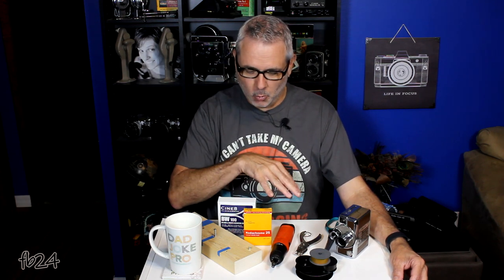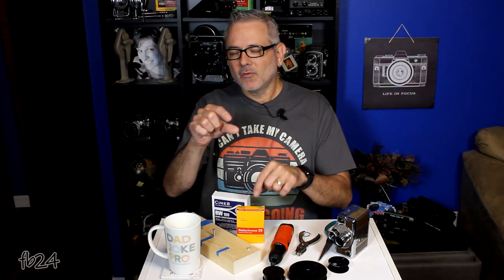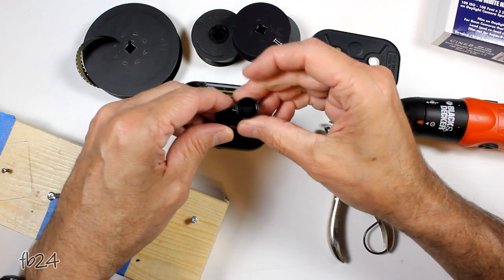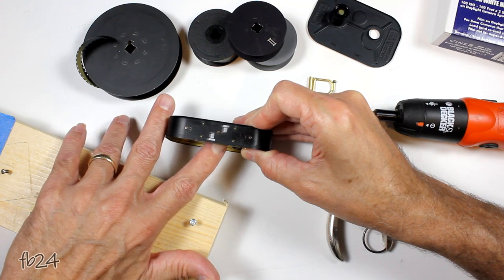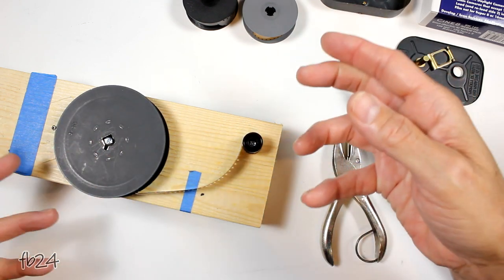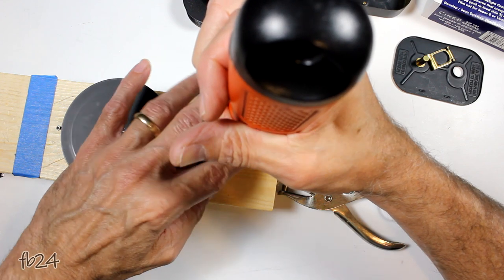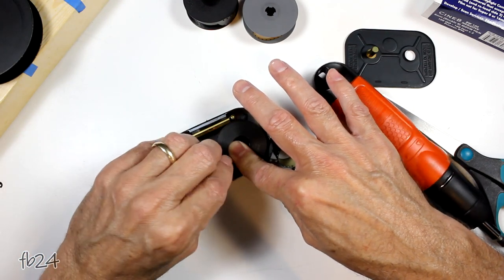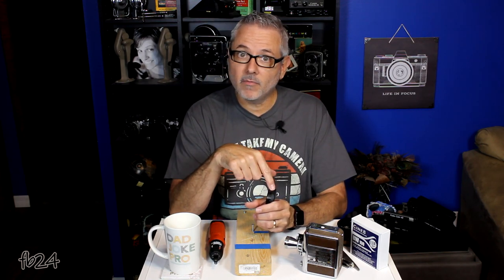Reloading 8mm Film Magazines | FPP B&W Negative D8 Film | Filmboy24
Just like the title says, I'm going to show you, in detail, how I reload an 8mm Film Magazine.